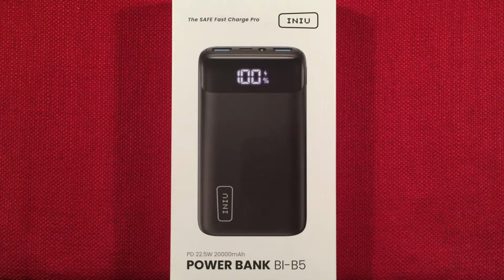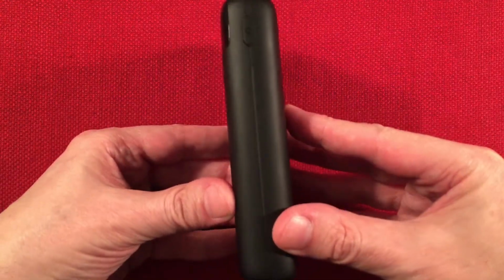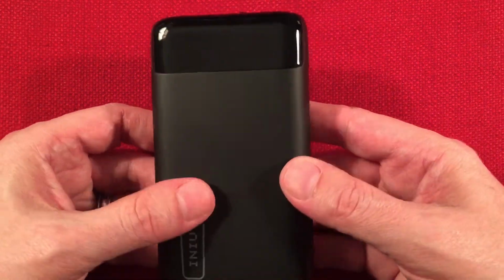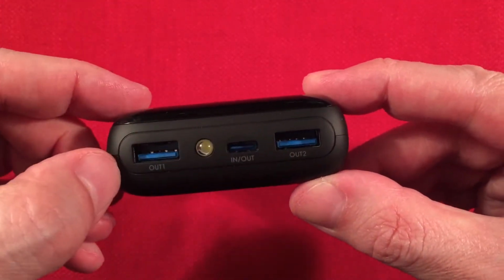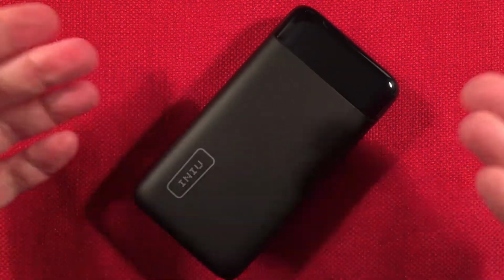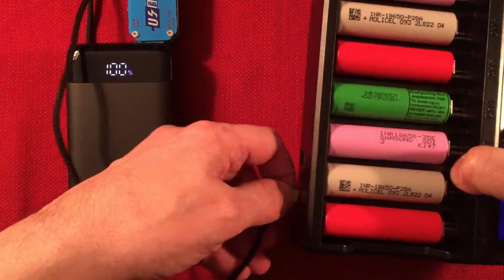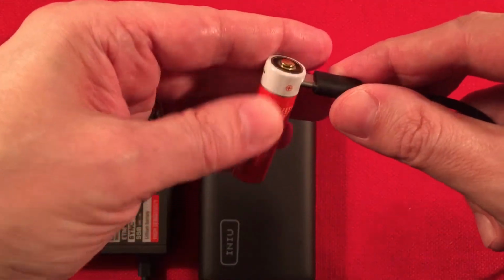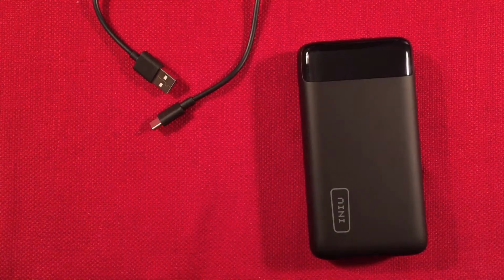INIU 20,000mAh 22.5W PD Fast Charging Power Bank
The Premium INIU 20,000mAh 22.5W Power Delivery Fast Charging Power Bank is one of the Best Units I have tested in this Class.  Solid Power Output,  Compact Size, Lighter Weight,  Fast Charge Input, Accurate Battery Percentage Display, Above Average Delivered Capacity, and Smooth Edges makes this model a Must Have if you need Power on the Go.

▶ The INIU 20,000mAh 22.5W PD Power Bank at Amazon

Features I like about this INIU model:
Accurate Percentage Display, with PD indicator.
Charges Three Devices at Once.
QualComm 4.0+ compatible on the Standard USB Jacks.
Delivered an Amazing amount of Capacity.
Decent Price.
Built in LED light Source.
Stable Power Output.
Fast Input Charging.  Six Hours to Full Charge.
Smooth Enclosure with No Sharp Edges.
Lighter, and Smaller than its Competitors.
Perfect for a Weekend Away from a Power Source.

Features that could be Added or Improved on:
Add Through Charging.
Always On Mode for Low Power Devices.

Overall, this is the Best of the Best, out of the 20,000mAh Power Banks I have tested to Date.  I absolutely recommend this brand, and model to anyone needing a Higher Capacity unit with some Decent Power Delivery.

Special thanks go out to my Cornerstone Supporters:
Arnold Alt
Peter Atkinson
floredon
Jon B
Gary B
Don B
Paul B
Rita B
Eric C
Renard D
Chuck E
Loretta J
Mac R
Bill W